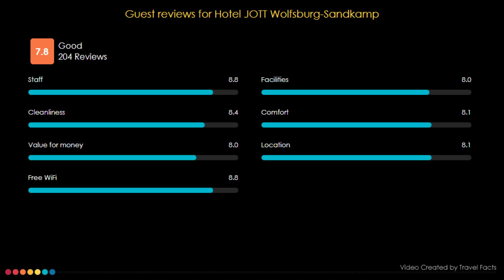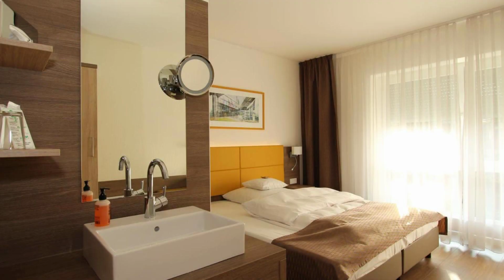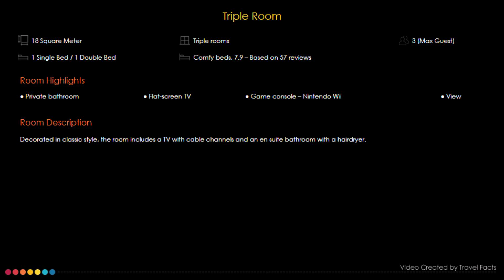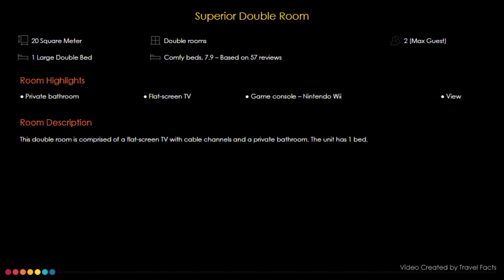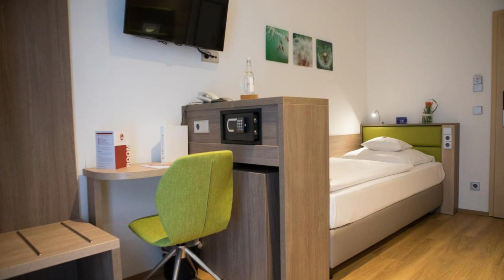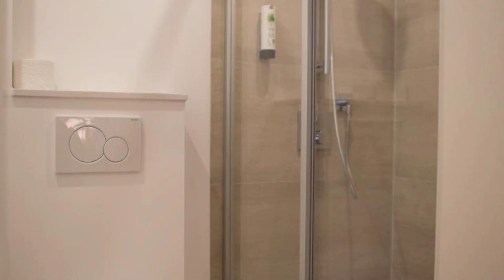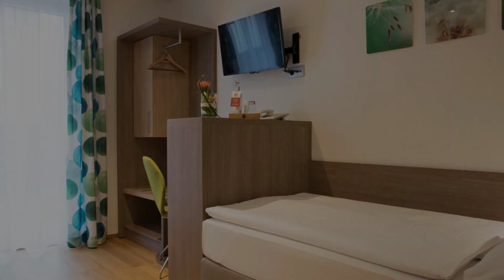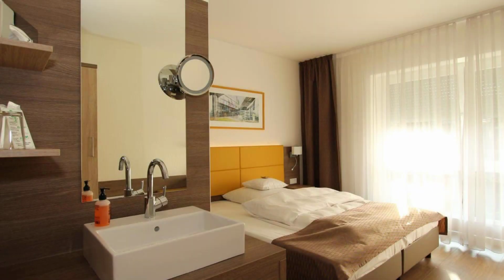Hotel JOTT Wolfsburg-Sandkamp, Germany | Travel Facts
Hotel JOTT Wolfsburg-Sandkamp, Germany
👉 Property Type: Hotel
About Property:
This hotel is situated in the quiet district of Sandkamp, 3 km west of Wolfsburg and close to the Volkswagen factory. It offers free Wi-Fi, good cuisine and free parking.

The rooms at Hotel JOTT Wolfsburg-Sandkamp were modernised between 2009 and 2013. All rooms feature cable TV and a private bathroom.

A buffet breakfast is provided between 06:30 and 10:00 on weekdays, and between 07:3...
🏣 Hotel Address: Stellfelder Straße 42, 38442 Wolfsburg, Germany
🤝 Languages Spoken: German and English
Hotel Area info:
📢 Skatepark - 2 km
📢 Phaeno Science Center - 3.3 km
📢 Spielplatz Uhlandweg - 3.4 km
📢 Autostadt Wolfsburg - 3.4 km
📢 Spielgerät am ZOB - 3.4 km
📢 Wolfsburg Museum of Arts - 3.4 km
📢 Spielplatz 1 - Playground - 3.5 km
📢 Spielplatz Kurze Str. - Detské Irisko - 3.7 km
📢 Spielplatz Teichgarten 5 - 4.1 km
📢 Spielplatz Kiebitzweg - 4.4 km
📢 Volkswagen AutoMuseum - 4.6 km
📢 Wolfsburg Castle - 5 km
📢 Fallersleben - 2.8 km
📢 Wolfsburg Central Station - 3.1 km
📢 Braunschweig Wolfsburg Airport - 22 km
📢 Hannover Airport - 91 km
📢 Hattorfer Holz - 5 km
📢 Jott - 9 m
📢 SV Sandkamp - 550 m
📢 Kutaki Taverne the Greek Kitchen - 1.5 km
Hotel Facilities:
📌 Designated smoking area
📌 Non-smoking throughout
📌 Allergy-free room
📌 Heating
📌 Soundproof rooms
📌 Family rooms
📌 Non-smoking rooms
📌 Luggage storage
📌 Tour desk
📌 Packed lunches
📌 Express check-in/check-out
📌 Meeting/banquet facilities
📌 Socket near the bed
📌 Toilet paper
📌 Towels
📌 Bath or shower
📌 Private bathroom
📌 Toilet
📌 Hairdryer
📌 Shower
📌 Flat-screen TV
📌 Cable channels
📌 TV
📌 Special diet menus (on request)
📌 Restaurant
📌 Internet services
📌 Sun terrace
📌 Terrace
📌 Garden
📌 View
📌 Desk
📌 Parking
📌 Linen
📌 Wardrobe or closet
📌 Upper floors accessible by stairs only
📌 Invoice provided
📌 Fire extinguishers
📌 Smoke alarms
📌 Security alarm
📌 Key card access
Hotel Room Type:
🚪🛏️ Single Room
🚪🛏️ Double Room
🚪🛏️ Triple Room
🚪🛏️ Small Single Room
🚪🛏️ Superior Double Room
🚪🛏️ Superior Single Room
Audio Credit:
🎸 Artist: Reed Mathis
🔊 Track Title: Reasons To Hope
Query For:
🔷 Hotel JOTT Wolfsburg-Sandkamp
🔷 Hotel JOTT Wolfsburg-Sandkamp Rooms
🔷 Hotel JOTT Wolfsburg-Sandkamp Deals
🔷 Hotel JOTT Wolfsburg-Sandkamp Address
🔷 Hotel JOTT Wolfsburg-Sandkamp Reviews
🔷 Hotel JOTT Wolfsburg-Sandkamp Offer
🔷 Hotel JOTT Wolfsburg-Sandkamp Video
🔷 Hotel JOTT Wolfsburg-Sandkamp Amenities